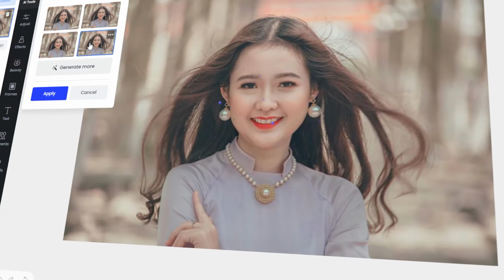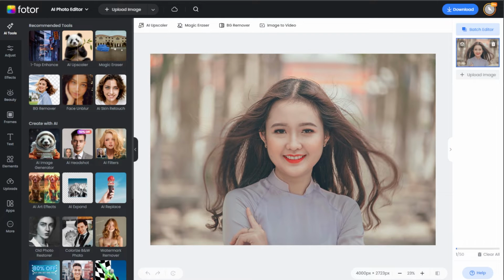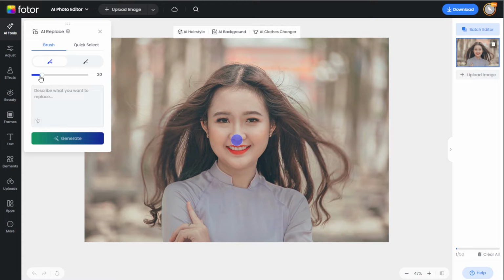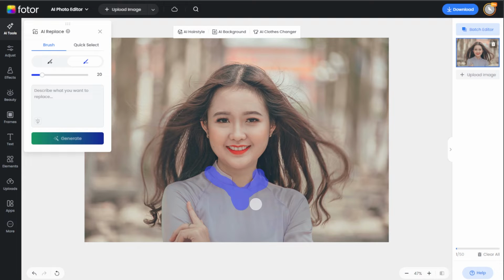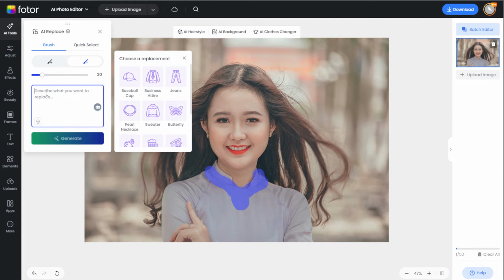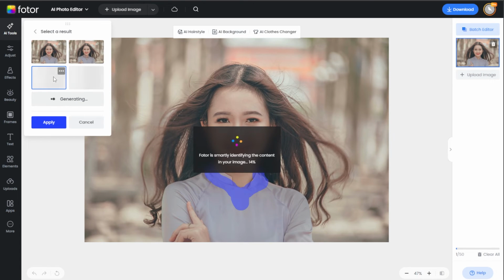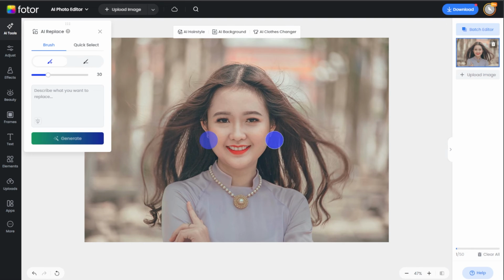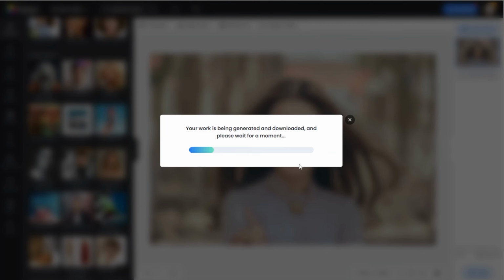How to Add Jewelry, Hats, & Accessories in Photos Using AI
Learn how to add jewelry, hats, and accessories to photos using AI. This tutorial shows you how to enhance portraits with realistic accessories—like earrings, necklaces, and hats—for a stylish and creative look in seconds.